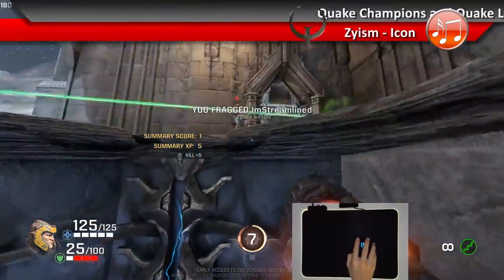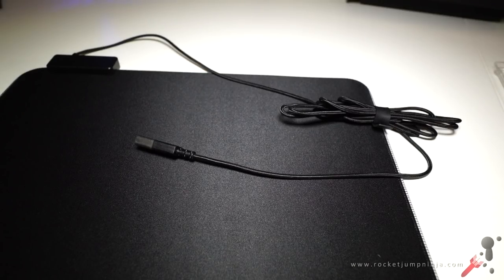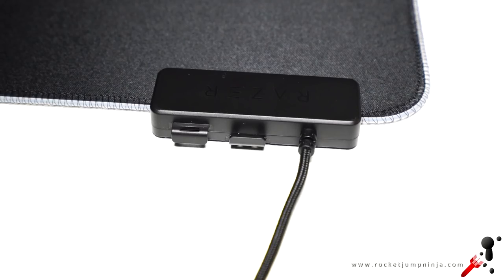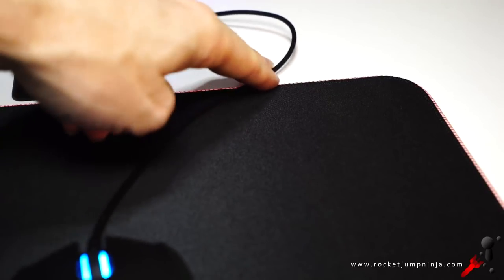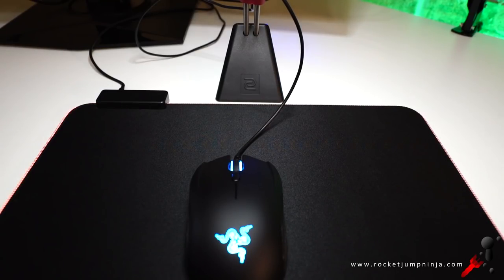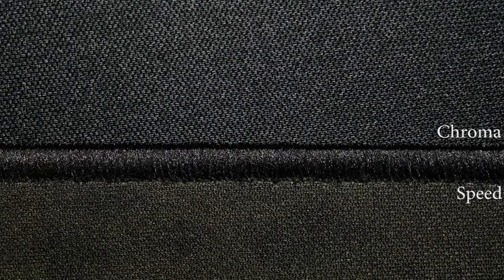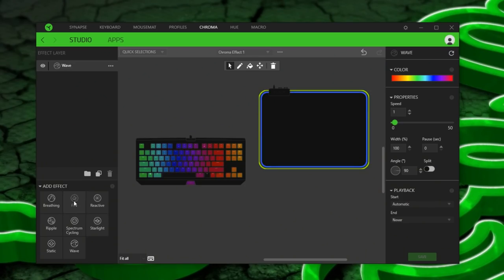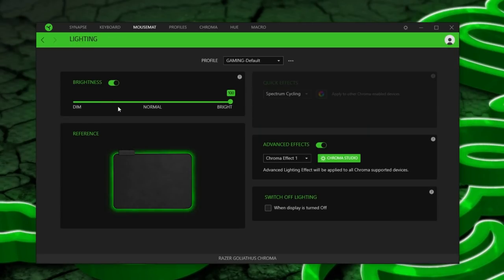Razer Goliathus Chroma RGB Soft Mouse Pad Quick Review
I generally recommend cloth mouse pads, but it's nice to set a theme with RGB lighting. I guess that was the thinking behind the Razer Goliathus Chroma. Now we have a soft pad (like the Goliathus Speed) but with RGB tubing around the edges.

Great little product, nice to see Razer pushing the boundaries. While not perfect, it's a good step forward for the RGB everything people.

It's not cheap either. Then again, I was paying $40 Australian dollars per pad back in the day, so I guess it makes sense this is going for $60 on MWAVE.

AMAZON USA

AMAZON UK